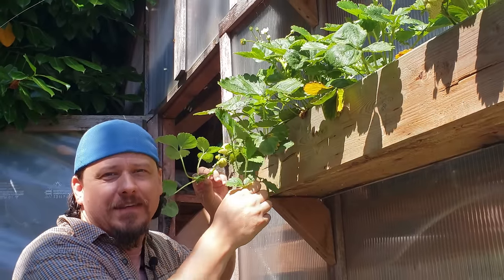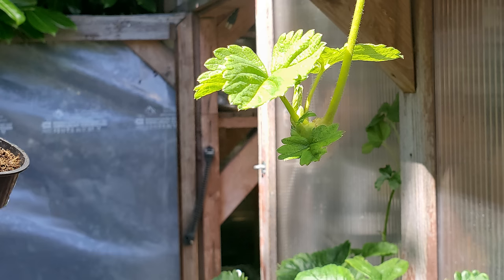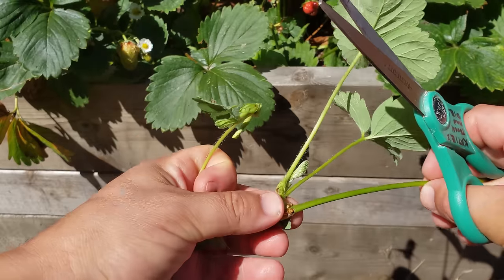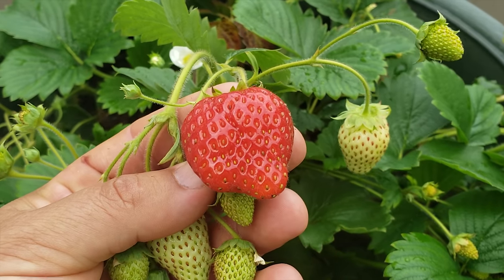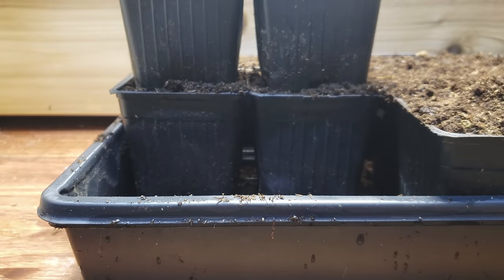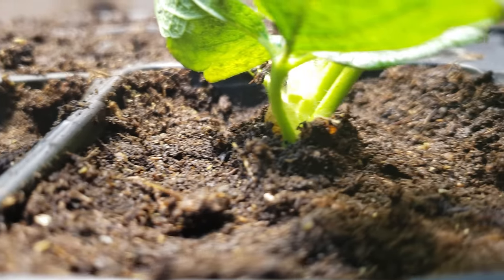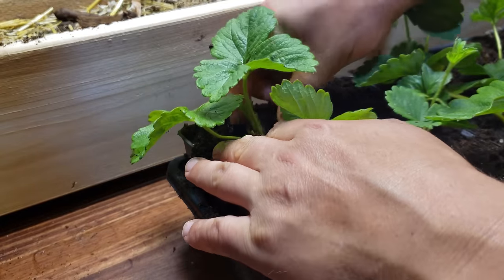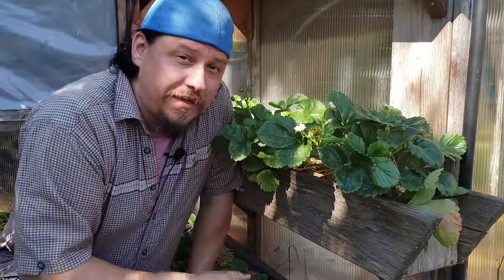Planting Strawberry Runners, Tips and Strategies In 2020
How To Plant Strawberry Runners! Strawberry mother plants send out runners as a reproductive strategy. These runners are akin to a tomato sucker and are a vegetative offshoot of the main plant that's trying to become a plant on its own. This is great and a fantastic way to expand your Strawberry patch for free! Propagating Strawberries from runners is the single easiest way to multiply a Strawberry population.

In this video I show you how I plant my Strawberry runners for maximum growth and success so that we can get new fruiting Strawberry mother plants within a single growing growing season! The only thing that beats free Strawberry plants is free Strawberry plants that start producing right away!

If you're just starting out gardening in 2020, this inexpensive set of tools from Amazon can get you and your Strawberries up and running this spring!  I know there is a fevered and renewed interest in gardening and many of you are seasoned vets. But remember that there's a whole population out there that hasn't gardened before. Let's help them out and encourage as much as possible!

Fabric Grow Bags are an excellent alternative to standard pots, and in some cases even better! Perfect for container Beets. grow 12-15 bulbs per bag!! Lightweight, inexpensive, and they come in almost any size!

Amazon Canada
Amazon USA
Amazon UK